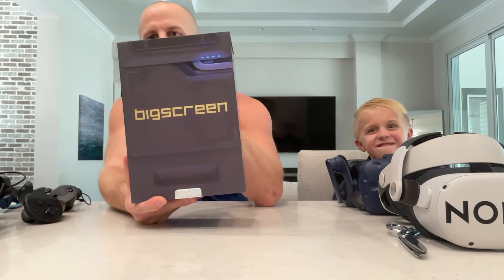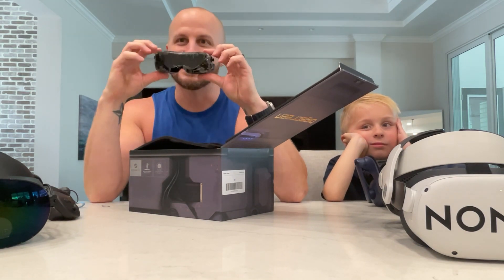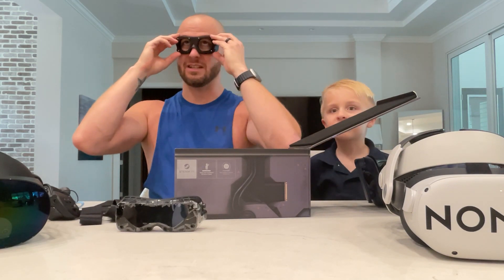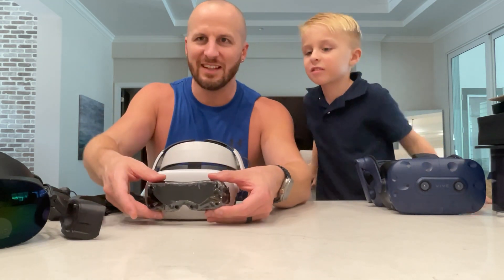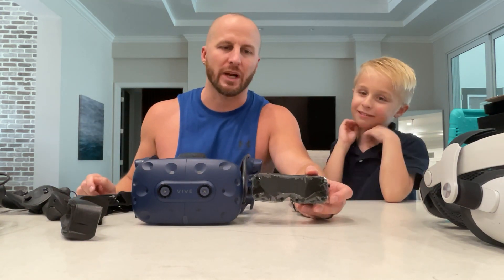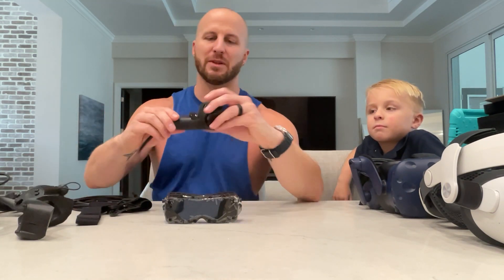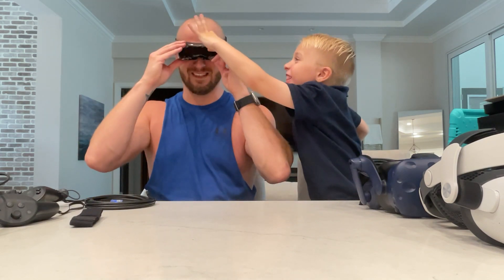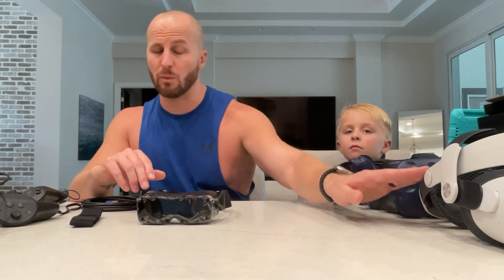BIGSCREEN BEYOND Unboxing & Size Comparison - Quest 2, Quest Pro, Vive Pro, & Various Controllers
Bigscreen Beyond PCVR Gaming Headset Unboxing.  I preordered the Bigscreen Beyond the day it was unveiled.  Now on September 27th, 2023 the PCVR Industry is changed forever.  The smallest VR headset is finally available.  The Bigscreen Beyond has a 2560x2560 Resolution per eye and weighs just 195 grams with the headset, headstrap and face gasket and it is the same size as a Quest Pro controller.  SOOOOO SMALL!

If you are looking to purchase this headset head over and preorder your headset.  Currently they are shooting to get all of the preorders completed in Q4 of 2023.